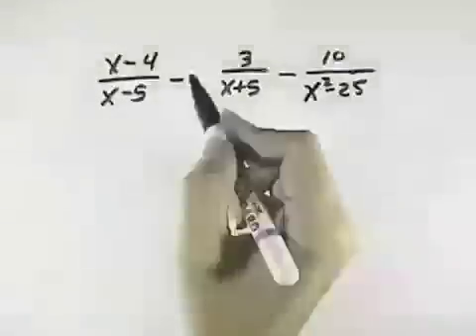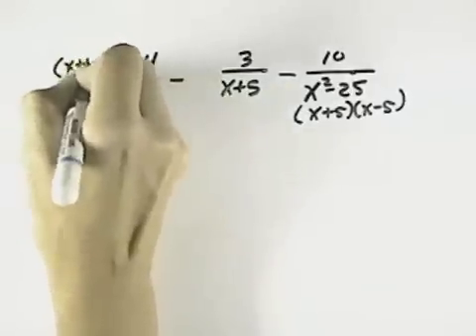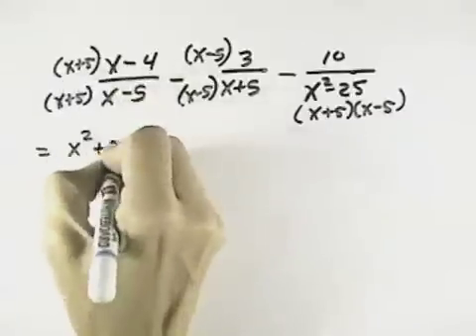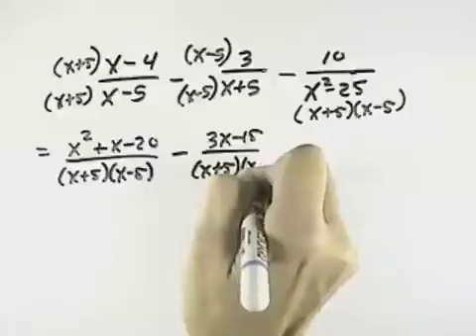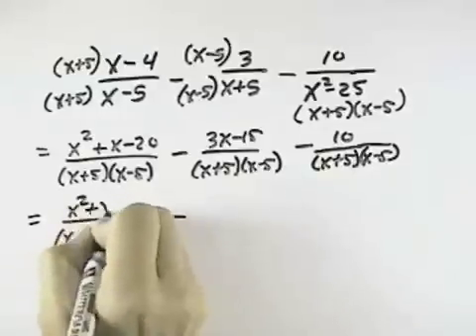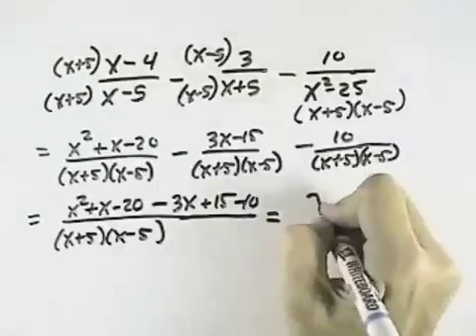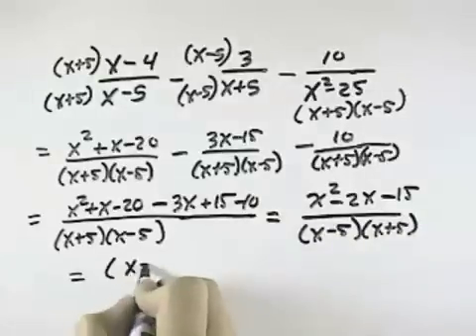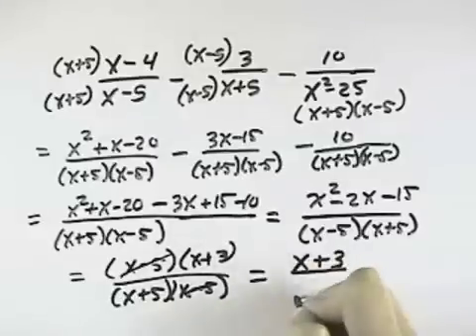Blitzer Intermediate Algebra for College Students Ch 06 Ex 10